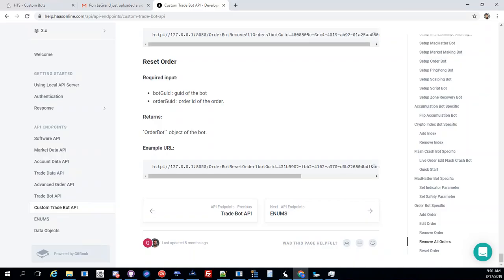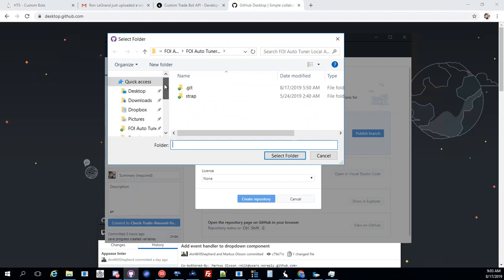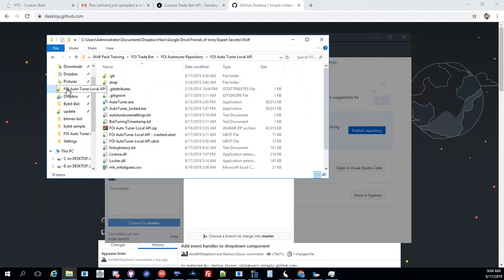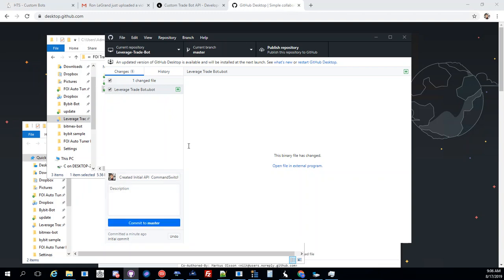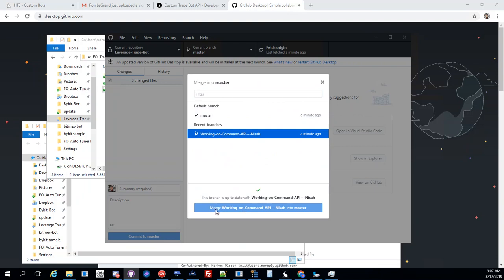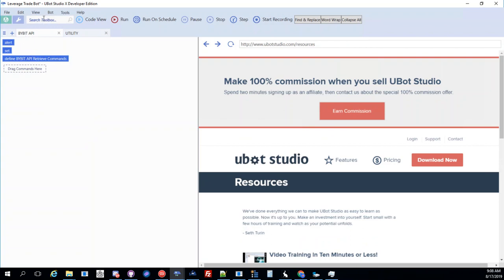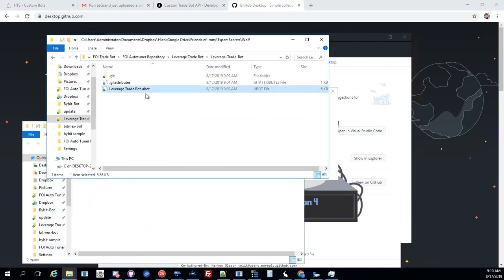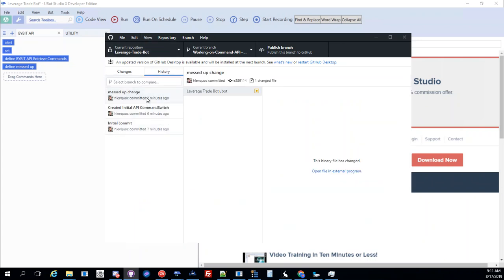Github Version Control of Your Code